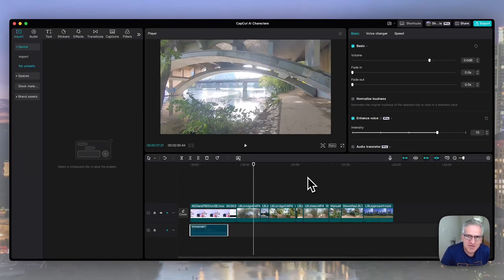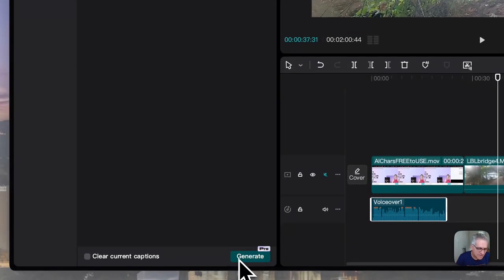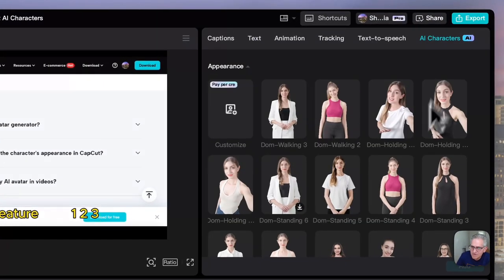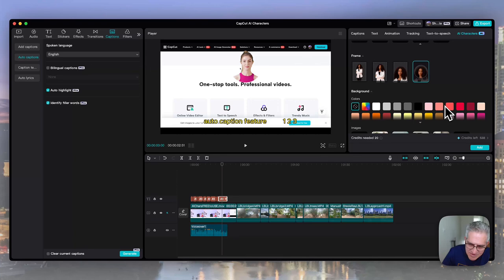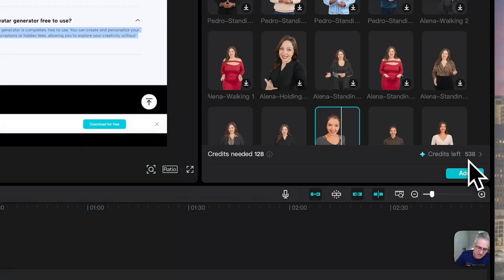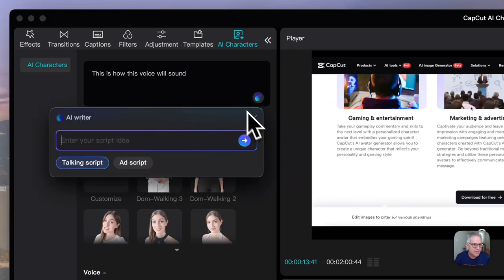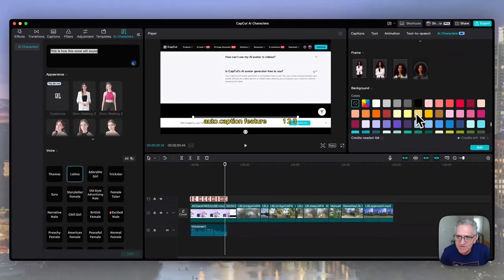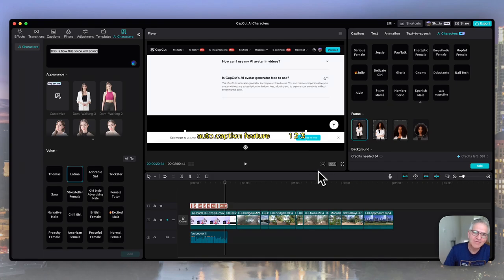Boost Your Videos With Capcut Ai Characters - Try These 2 Easy Methods!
The CapCut AI characters feature now has two ways to add characters to your videos but CapCut no applies credits, and possibly payment, for the CapCut AI Character feature. Watch this quick tutorial on the two ways to add CapCut AI Characters.

*For any questions about CapCut AI Characters not working for you, it is suggested to contact CapCut directly

CHAPTERS
0:00 Intro
0:20 Auto Captions
1:10 AI Characters for captions
2:50 Credits for AI Characters
4:00 AI Characters for text
4:45 Credits applied

Showing Austin, LLC provides premium photography and cinematic videography to the real estate market (as well as sports photography) in Austin, Texas - and shares tips and ideas for photographers on YouTube.